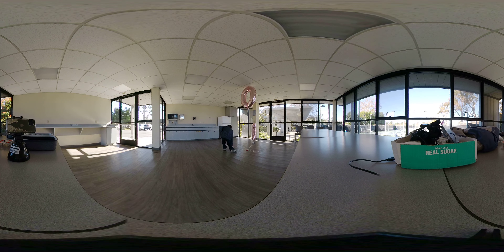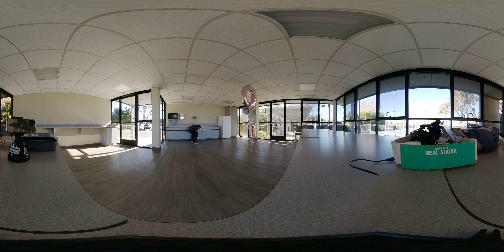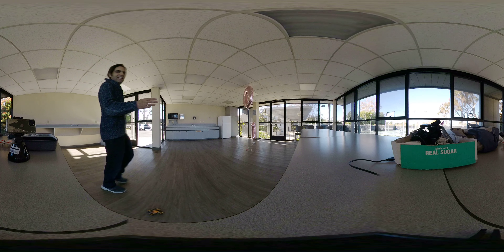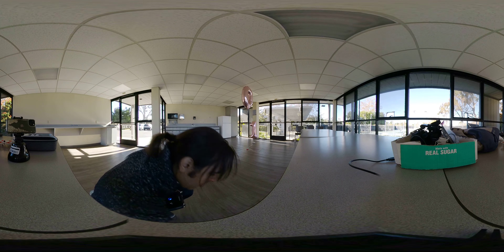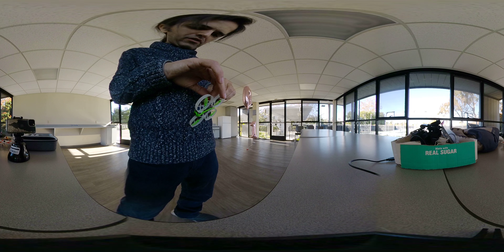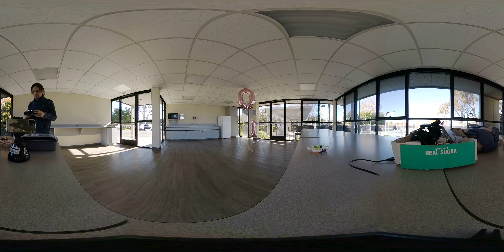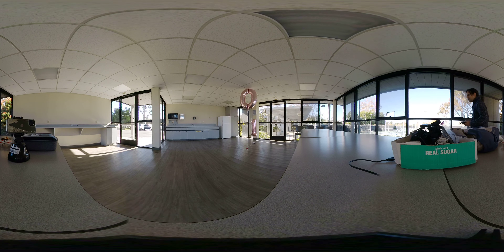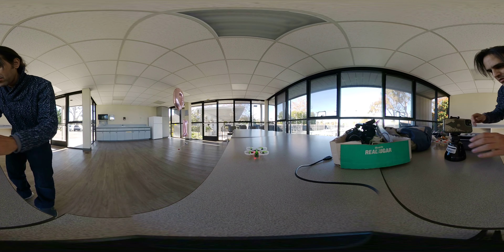vr 360 Ricoh theta x flying drones through a balloon hole comedy 3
Did you watch :

Steve's     {     What's in that Pesky Marco Reviews box" Livestream?    }

If you missed the livestream because the YouTube algorithm hid it from you here it is

Want to give Steve some fun ideas on what to build with these fun Frankenstein

Robotic parts from Adafruit and Raspberry pi kits?

Feel free to drop us some comments and we will respond

Thanks!!!